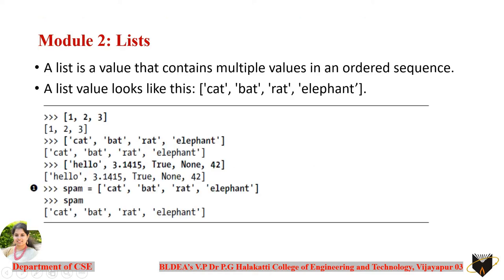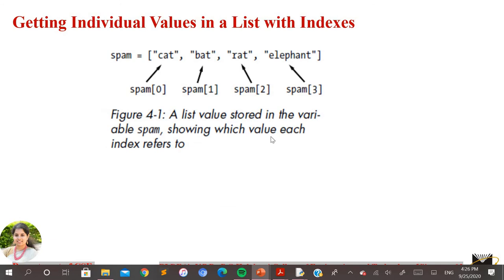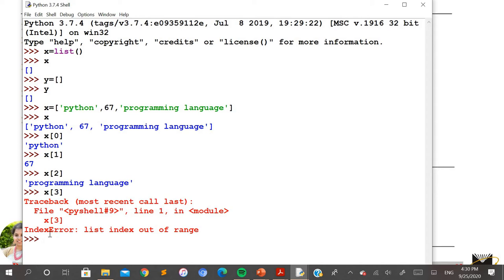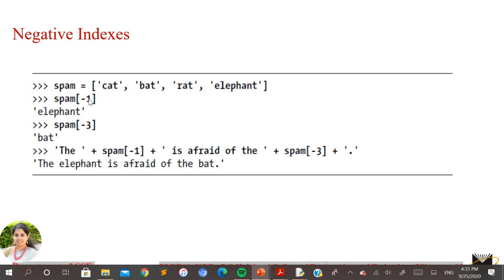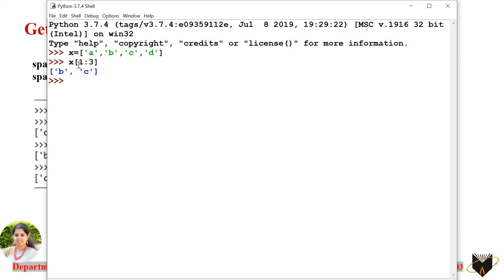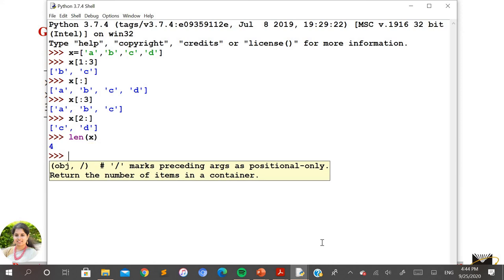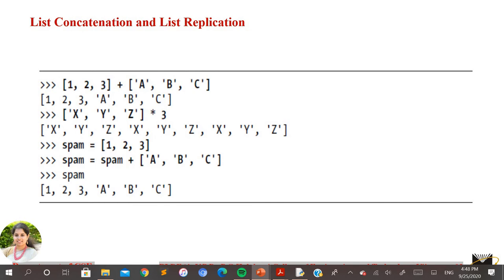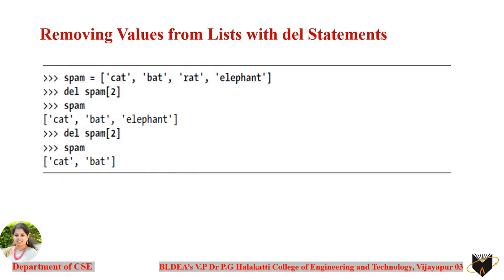ADP 18CS55 Module2 Part1